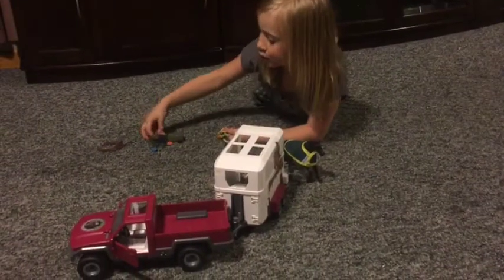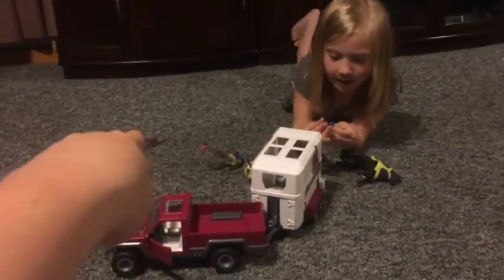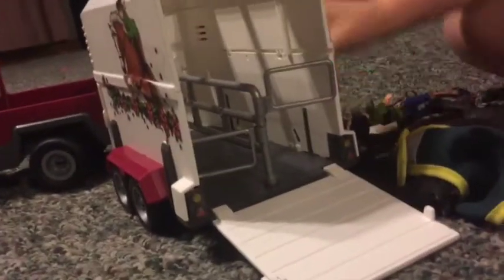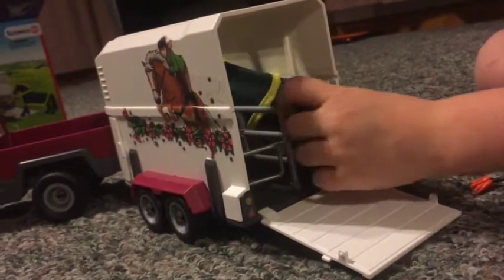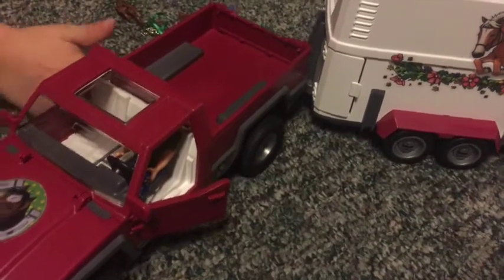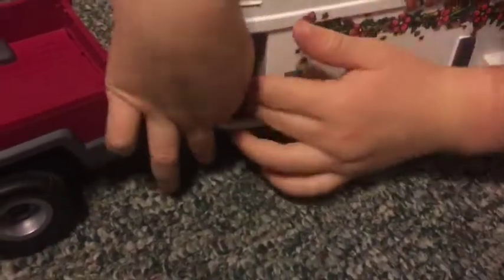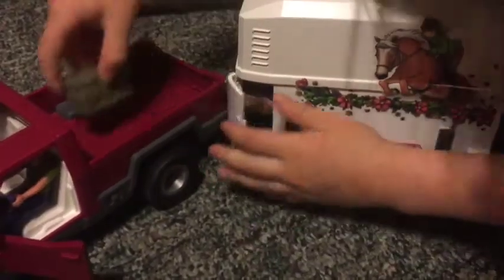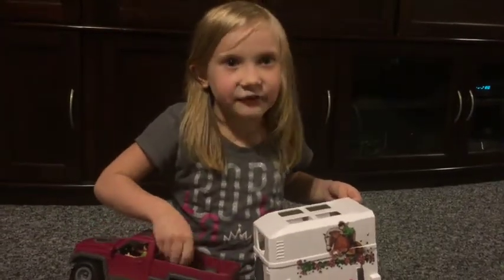Horse Club by Schleich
We partnered with Schleich to check out the new Horse Club by Schleich.